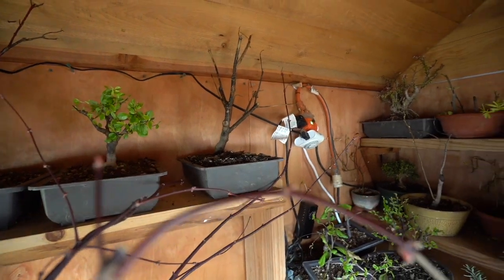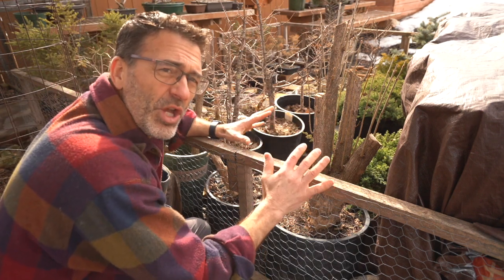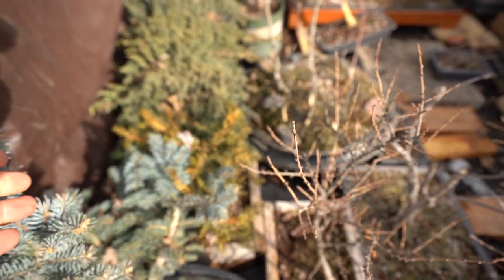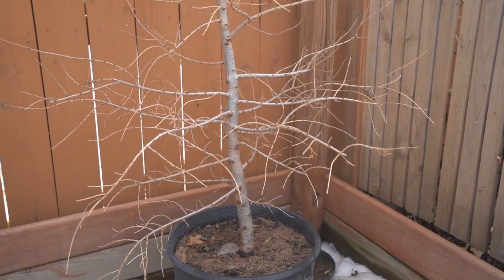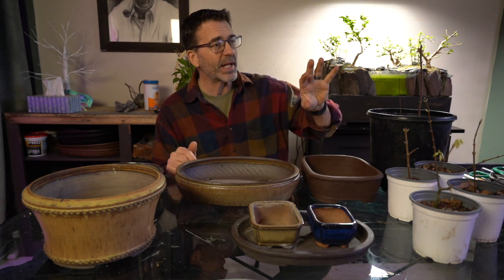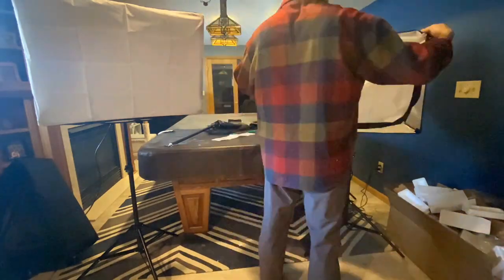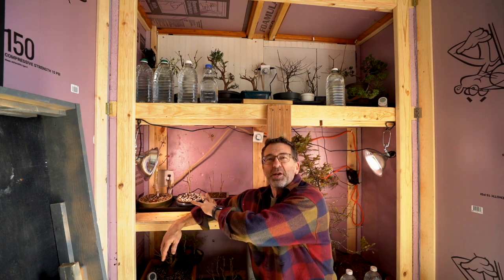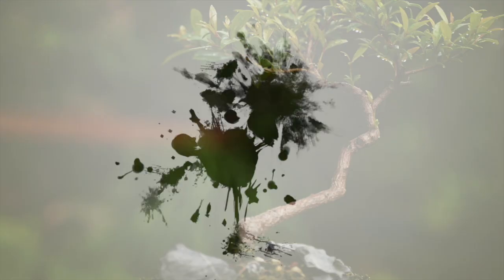Repotting Inventory: Dave's Bonsai E192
In this episode, I do the important task of taking inventory before the full repotting season kicks into gear.  I look at my trees and my pots and even get one repot knocked out.  Though I was served a wicked curve ball with my Japanese Maple Cuttings.